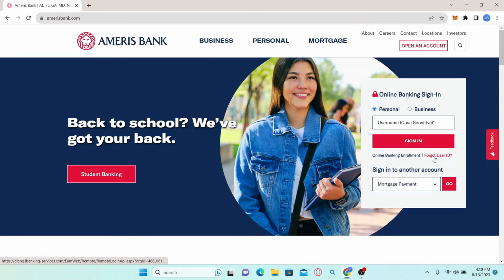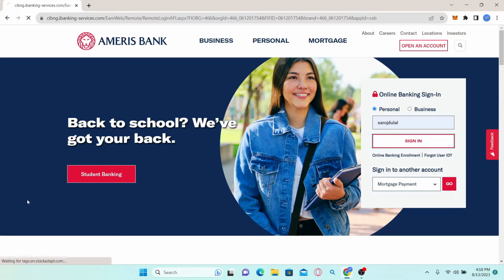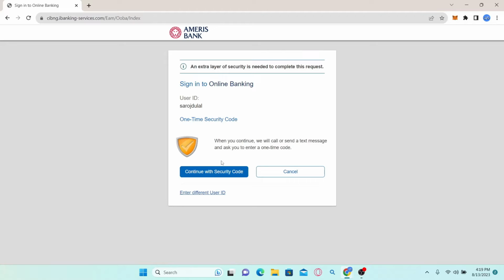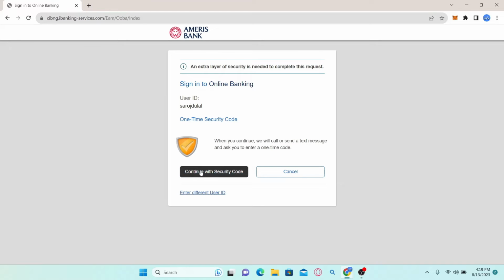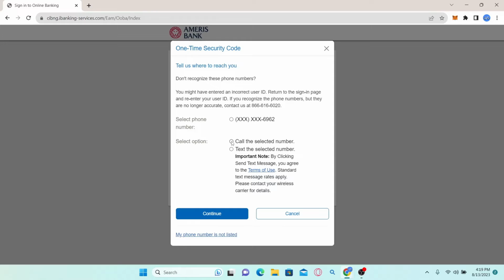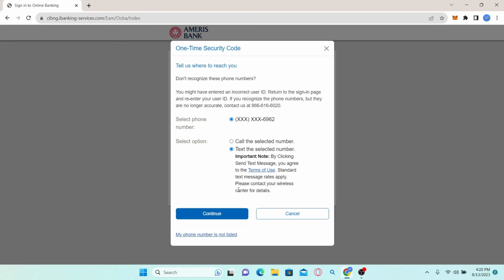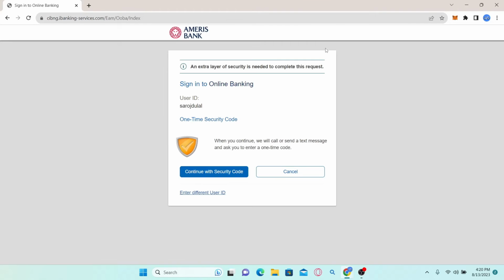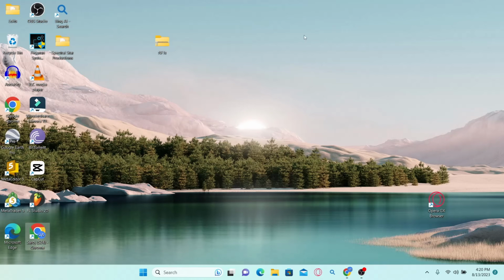Ameris Bank Reset Password: How to Reset Forgottern password for Ameris Bank?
Locked out of your Ameris Bank account due to a forgotten password? Fret not! In this comprehensive tutorial, we're here to assist you in swiftly and securely resetting your Ameris Bank password. Get back to managing your finances hassle-free with our step-by-step guide.

0:00 Intro
0:08 Ameris Bank Reset Password Tutorial
1:21 Outro